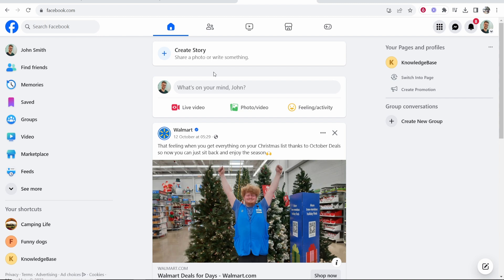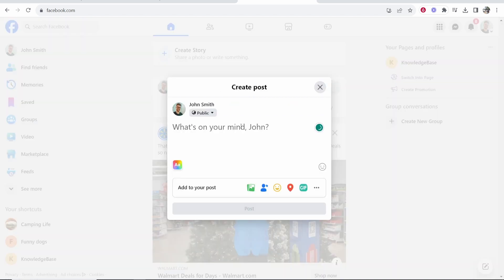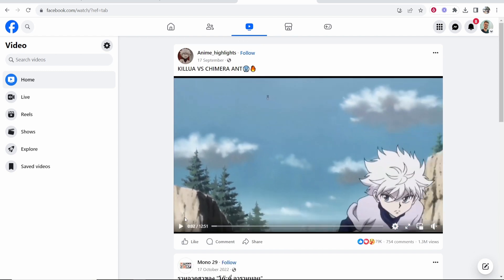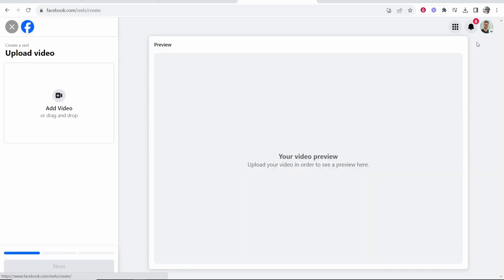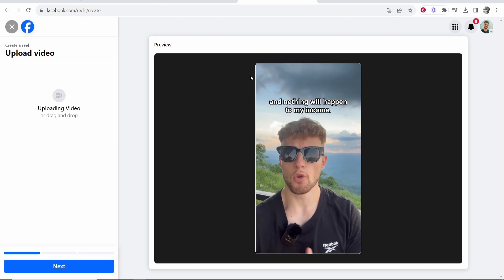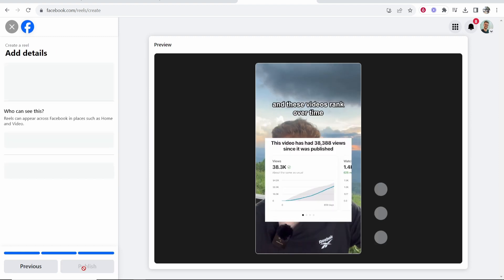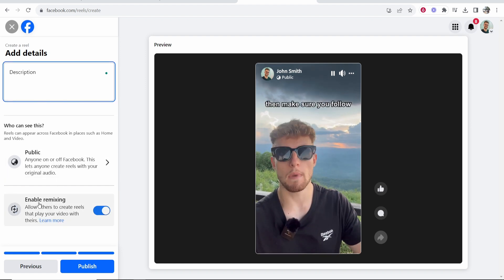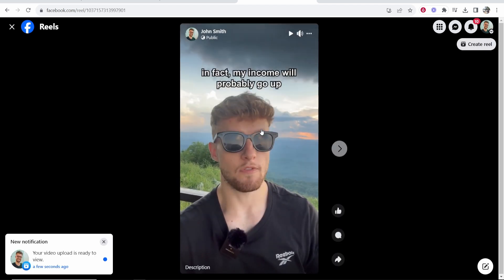How To Upload Facebook Reels Video on PC (Step By Step)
In this video, I show you how to upload Facebook Reels video on PC. If you are struggling to find where to upload your Reels, follow this video. I show you how to upload them in 90 seconds.